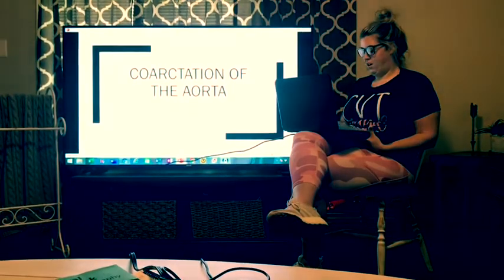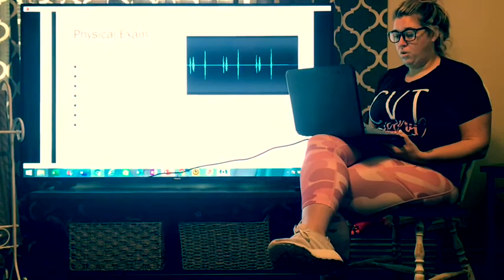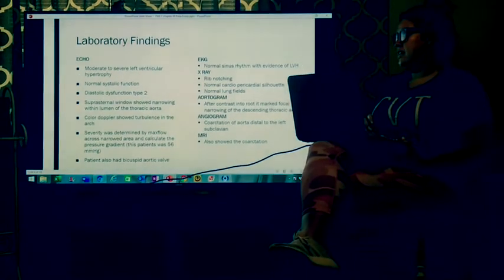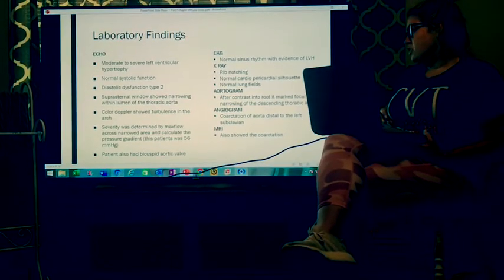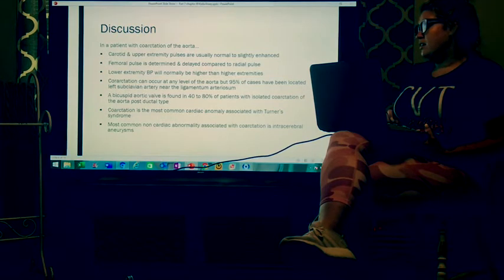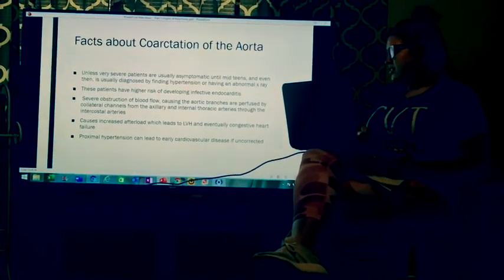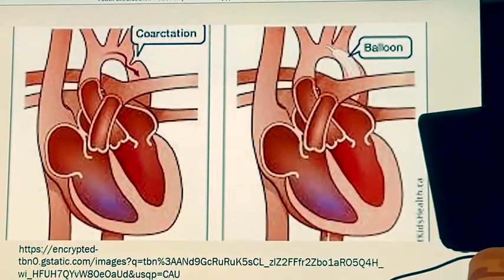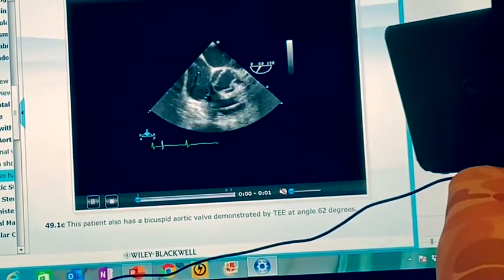7-49 coarctation of the aorta